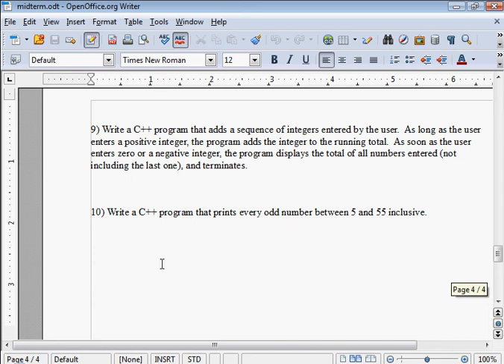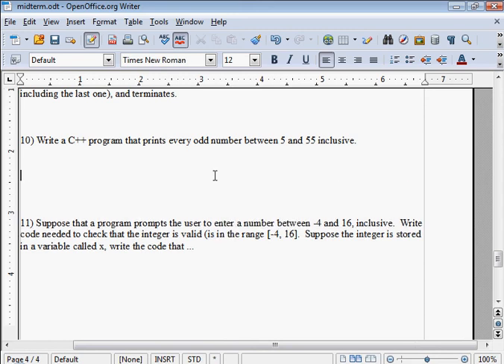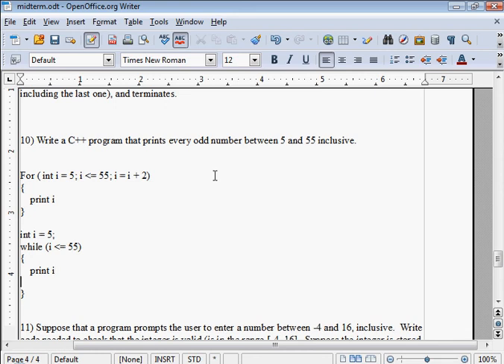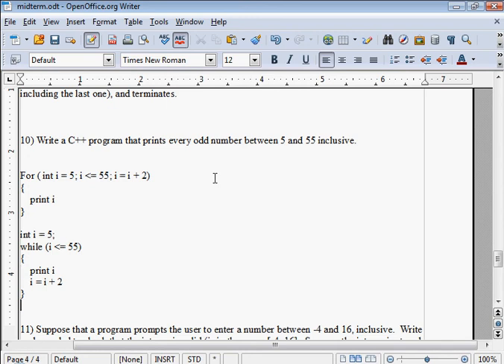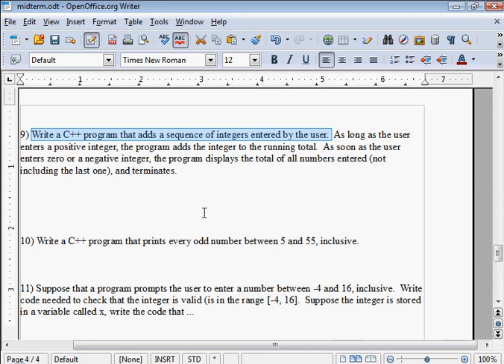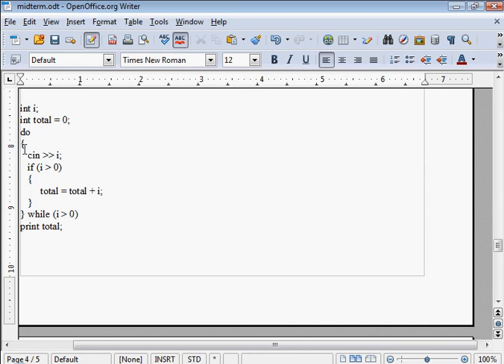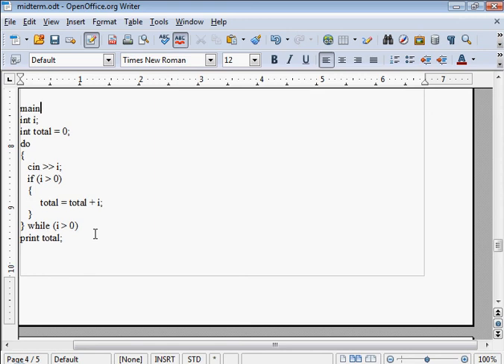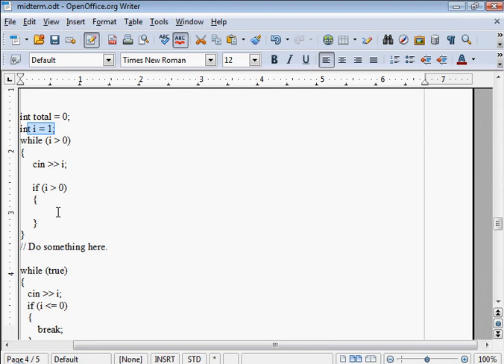CSUSB CSE201 Lecture 11: Loops